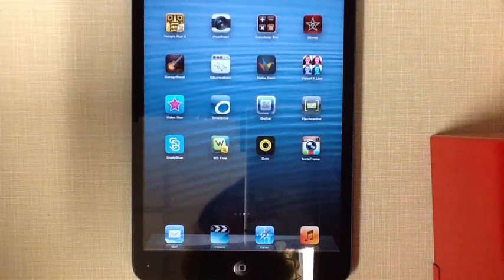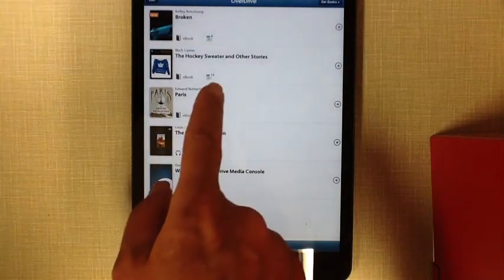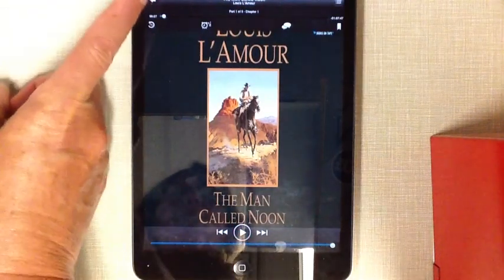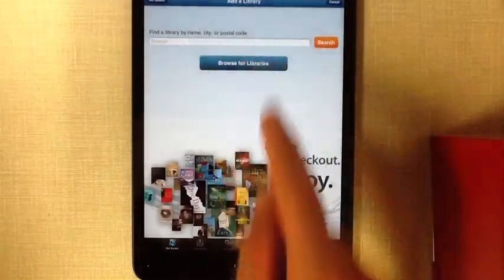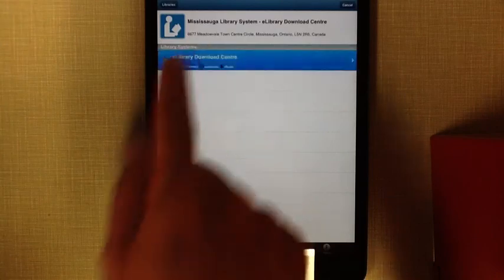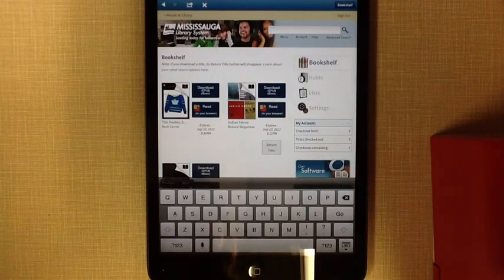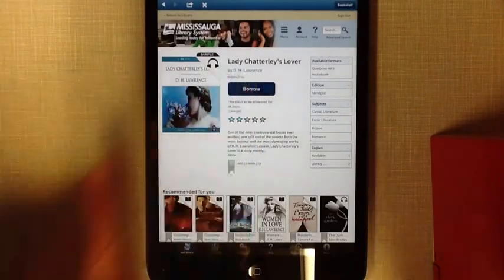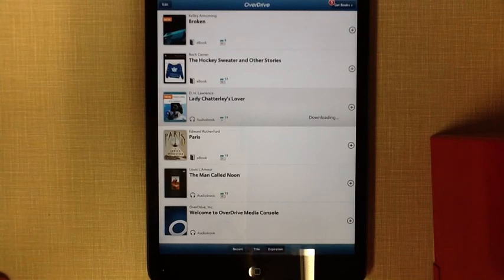overdrive and mississauga public library